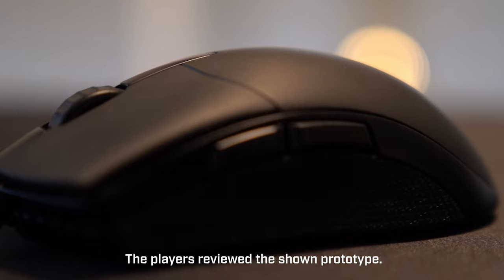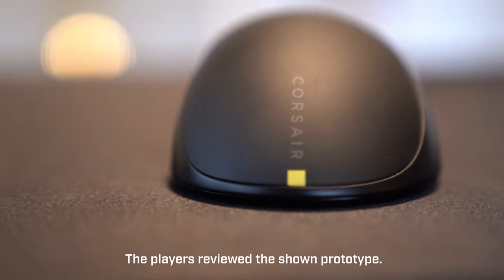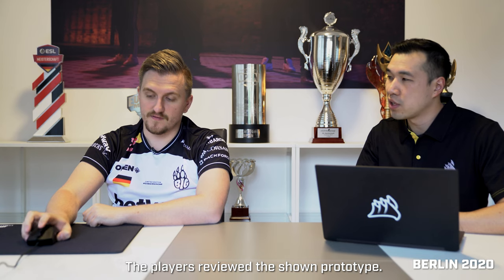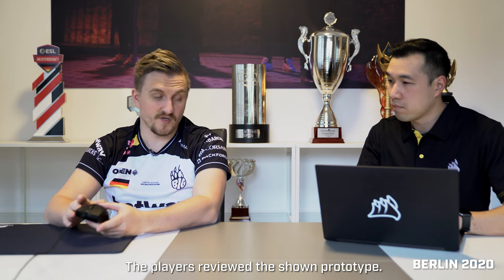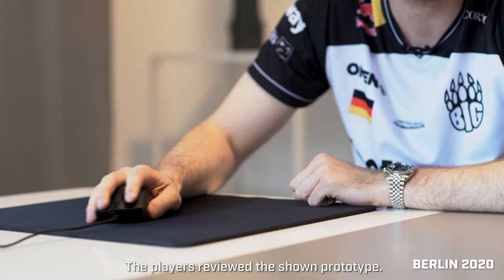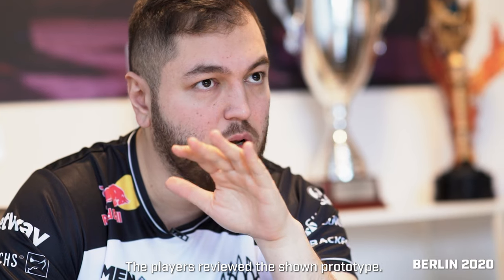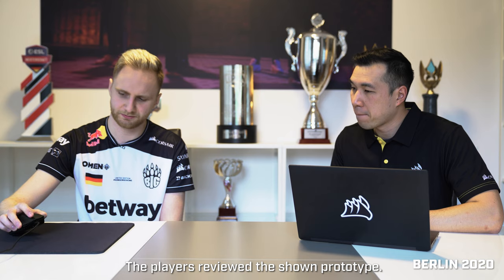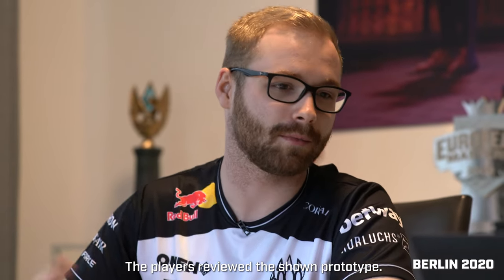How to develop a @corsair FPS Gaming Mouse!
Peripherals for champions: elevate your game with the new CORSAIR Champion Series products! 🏆

Learn all about the new SABRE PRO FPS gaming mouse and K70 RGB TKL gaming keyboard from tabseN and tiziaN!

BIG is a professional esport organization founded and based in Germany, powered by Betway, Skinbaron, CORSAIR, Backforce & OMEN. We formed BIG to compete with the world's leading organizations.